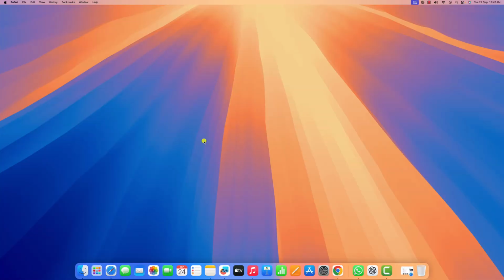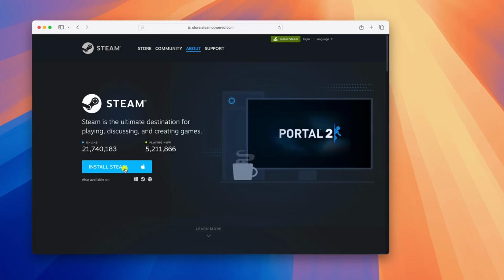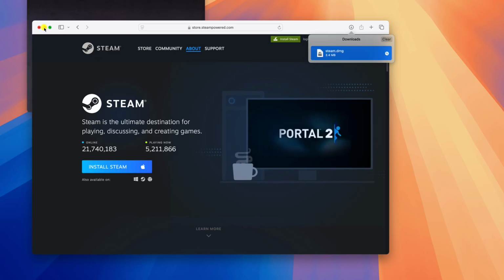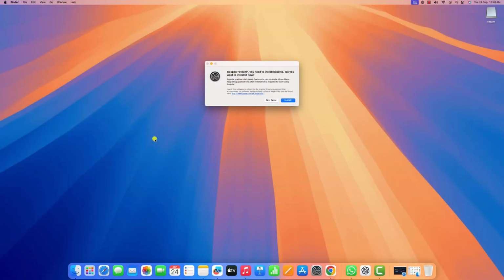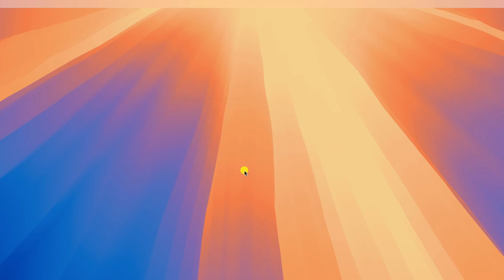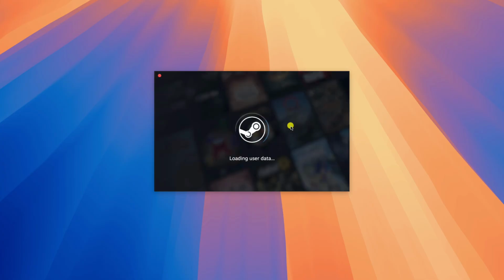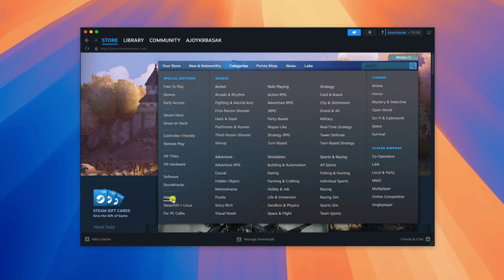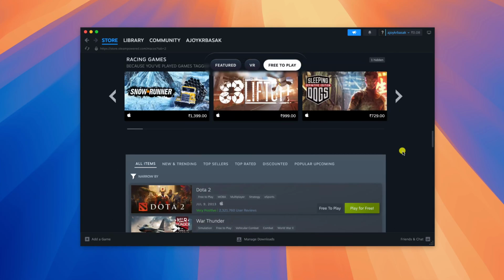How to Install Steam on macOS Sequoia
In this video, we are going to learn how to install Steam on macOS Sequoia. If you want to play games on your macOS, you can download and install Steam, which has macOS titles that you can play on your device.